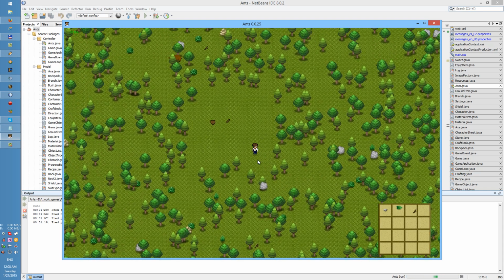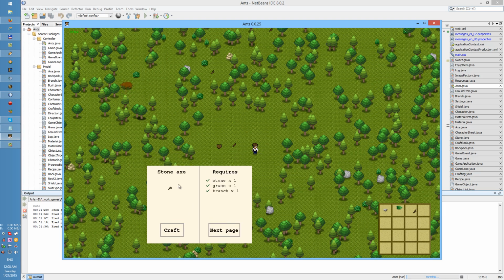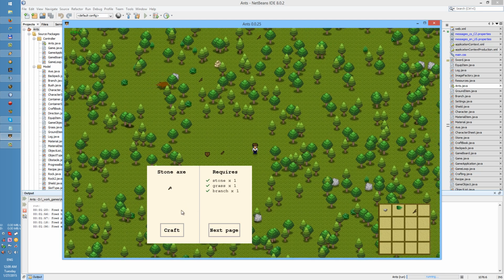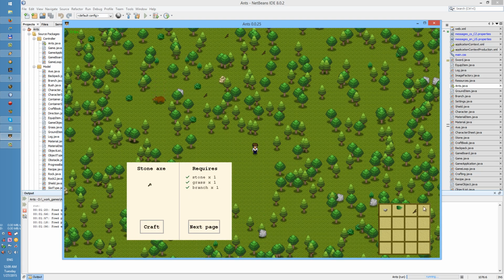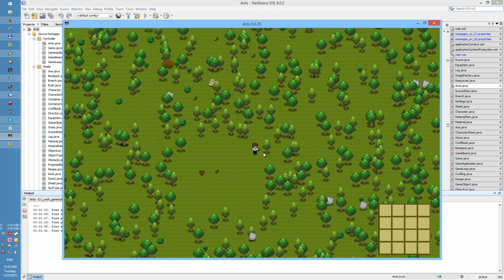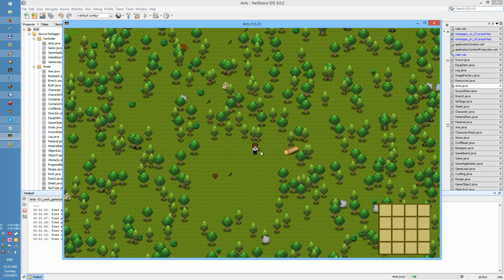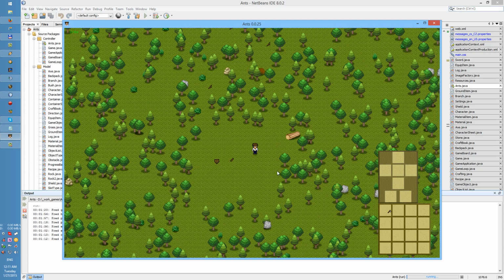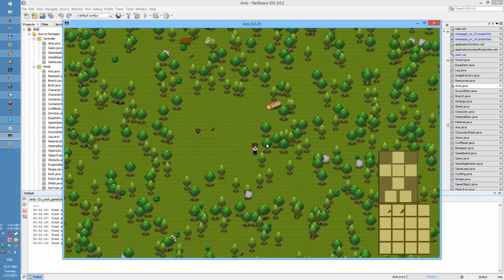Java Netbeans Game Dev Log - part 19: New graphics, crafting, fullscreen!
This update is a bit bigger than the last one. I was busy with work and wanted to spend all my free time programming rather than making videos. In this update the game got new graphics, fullscreen and windowed fullscreen modes, crafting system and some other tweaks to playability.